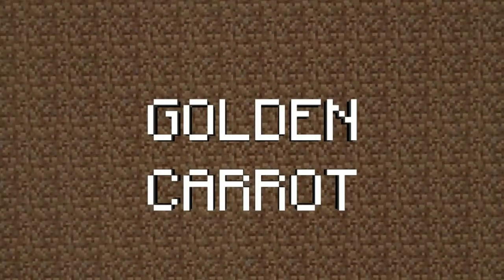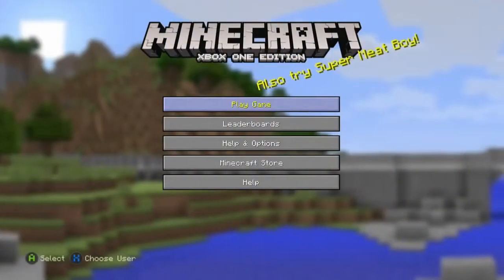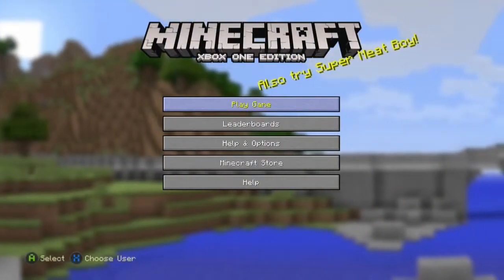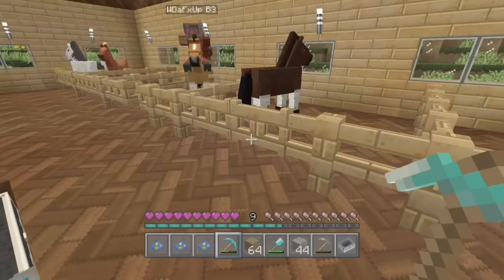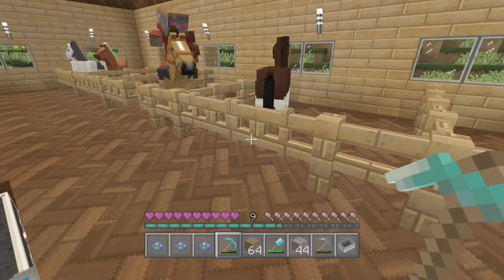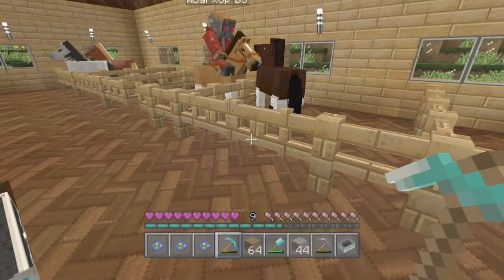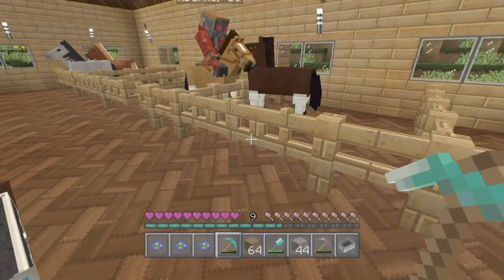MINECRAFT HOW 2's ep #9 ( horse breeding with a golden carrot )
Another how 2's ep hope you enjoy